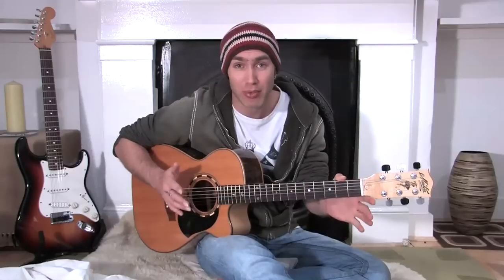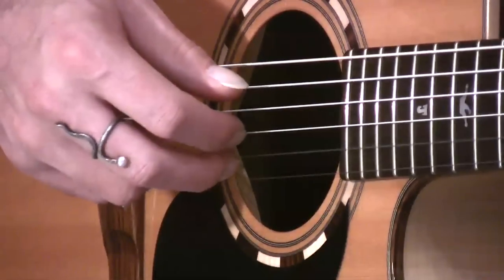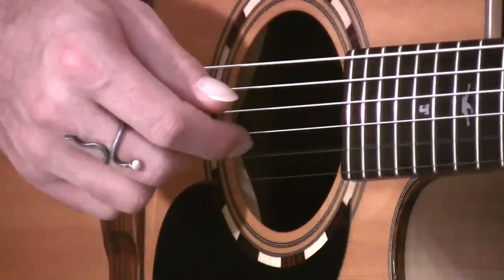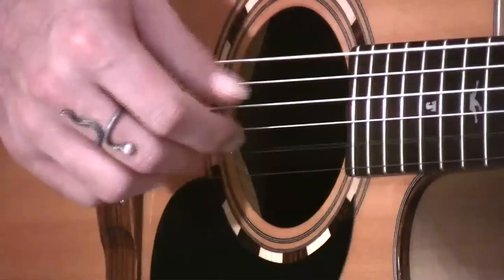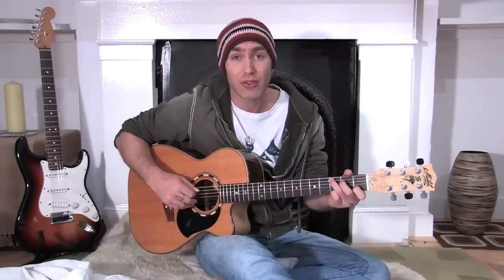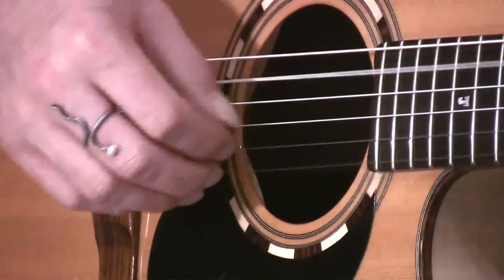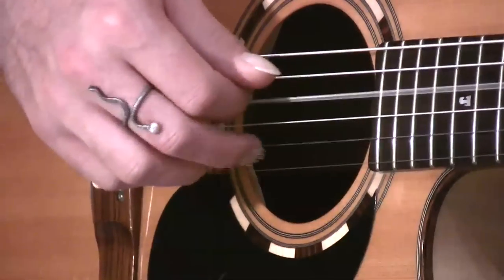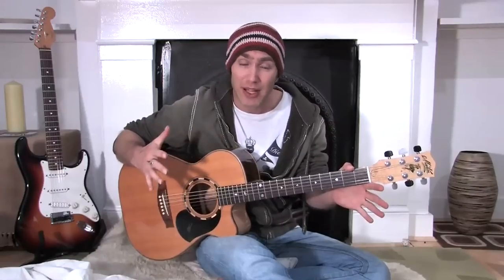Applied Fingerstyle Patterns (Guitar Lesson BC-193) Guitar for beginners Stage 9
This video introduces you to making up fingerstyle guitar patterns.